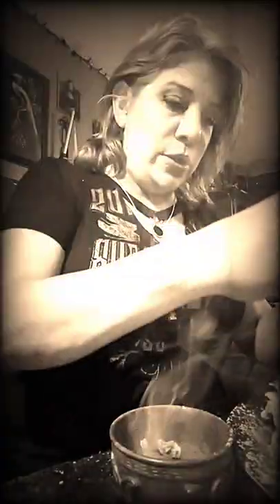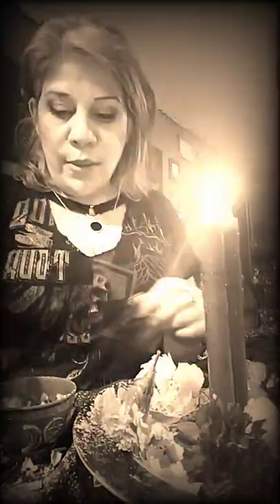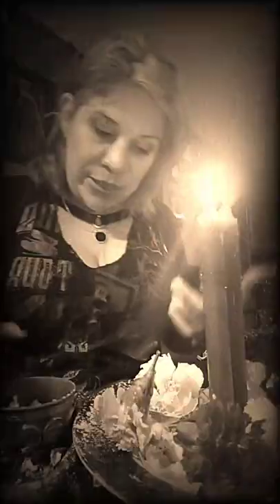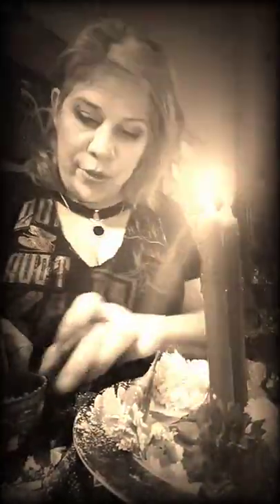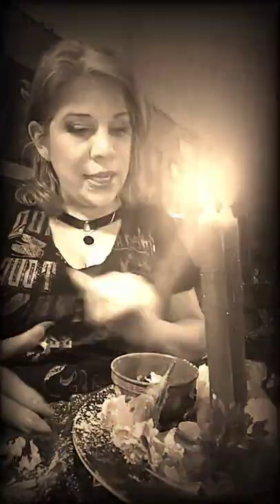Un crossing couple spell ..reuinite love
The purpose of this spell is to clear passages for anyone who feels like they have been hexxed in a couple situation or envy.